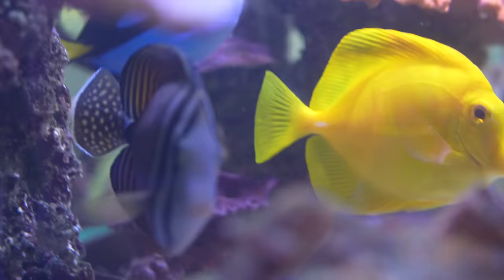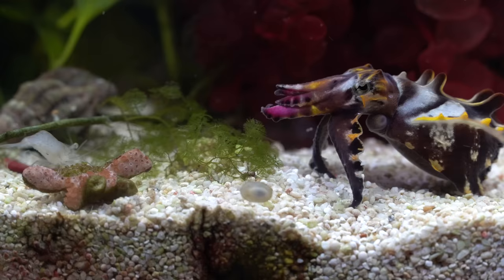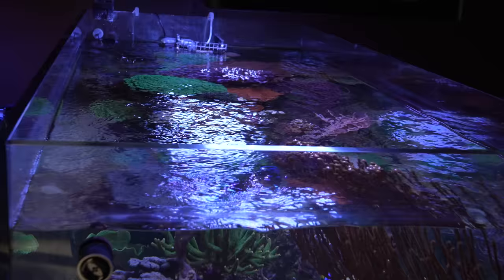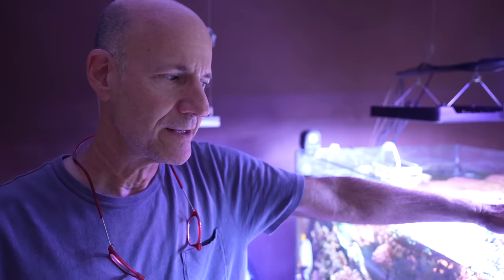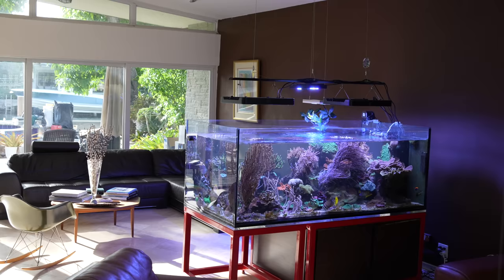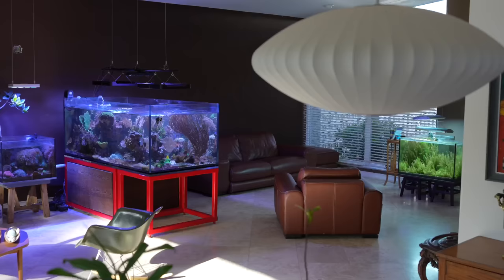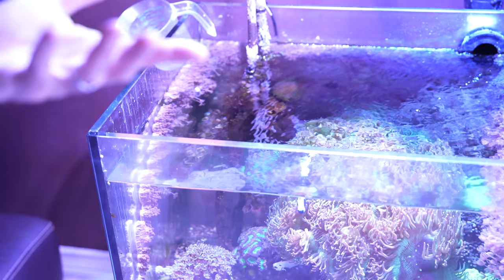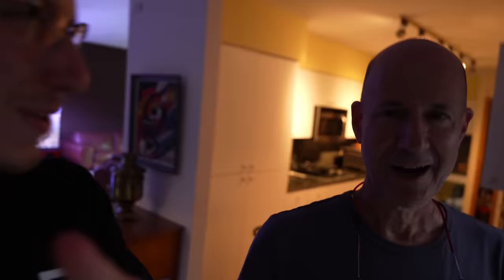Julian Sprung shows me his REEF AQUARIUM + Natural Ocean water for my tank?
Today I visit Julian Sprung in Florida, to check out his amazing aquarium. Next to that we talk about the question: Can I use natural ocean water for my reef tank?

Products I use every day

This channel offers you the opportunity to collect ideas around the topic of sea water aquariums. It shows the spatial and technical possibilities to set up your reef tank at home in the living room, bedroom or office.

Tobias Neyer